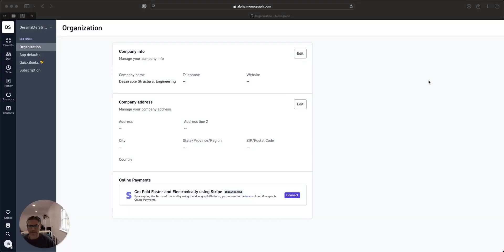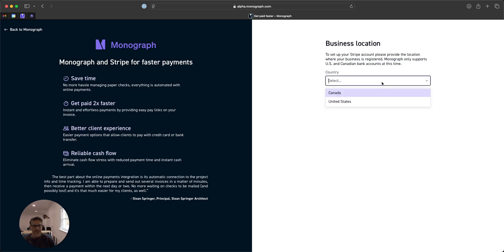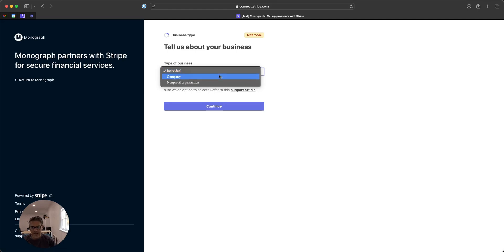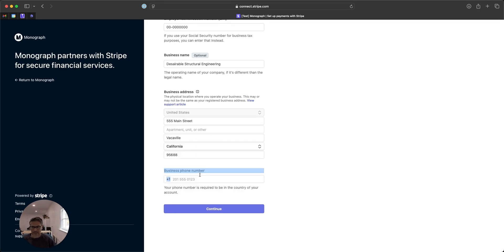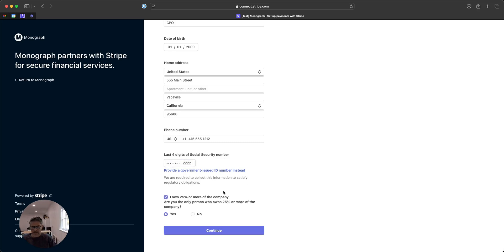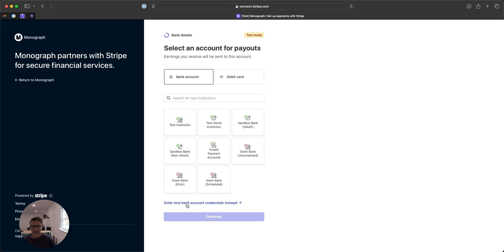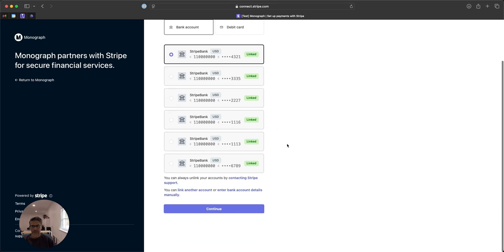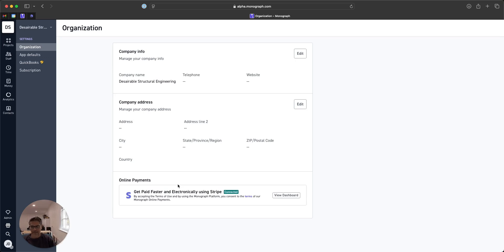How to Connect to Stripe for Payments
This video will walk you through how to set up the Stripe integration in Monograph to accept clients' invoice payments and to pay consultants' bills.